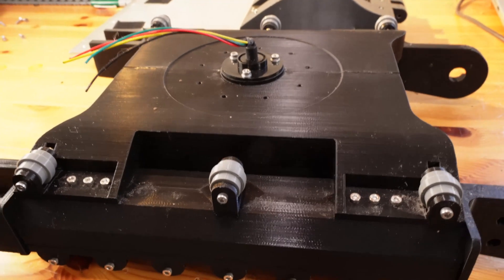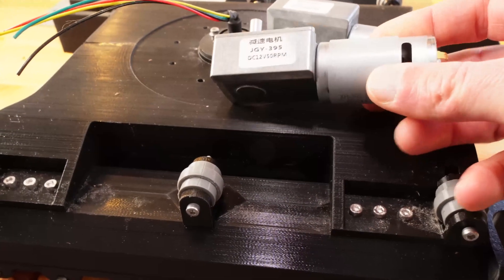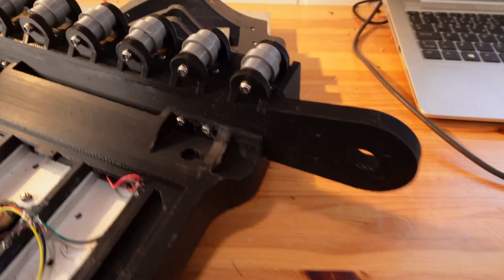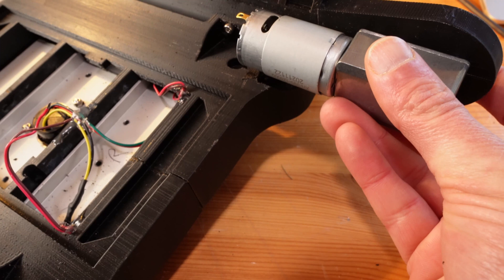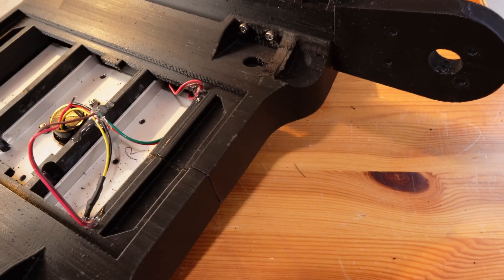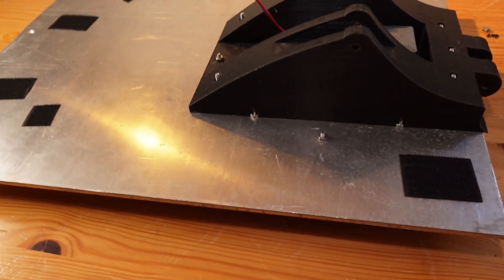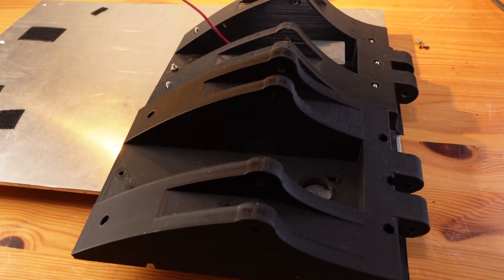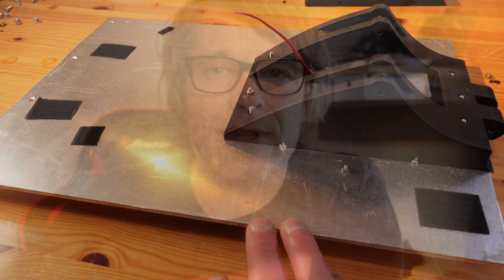3d printed RC Excavator rebuild and motor change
I finally got the new more powerfull trackmotors for my RC Excvator.
This is just a short update of the upgrade and plans for it.

Here are some links to the hardware I have used. they are afiliate links. Which means that if a huge lot of you order a lot from these links, I might get a few bucks. It dos NOT cost you anything more :-)
Track motors 12V 50rpm

Slip ring, 4ch 5A

Actuator motors, 12V 160rpm

Universal joint actuator, 6mm-8mm

Actuator T8, lead 8mm, length 150mm

Track wheel axle connector, 6mm

Balls for slewing ring, 8mm 50pcs

Pinion and ring gear for slewing ring

Slewing ring motor 12v 30rpm

ESC for everything in the excavator. Hobbuwing 1060 You need 6pcs

M3 screws. You need loads of them in diferent length. 35mm for the tracks

M3 nuts. And regular M3 nuts

If you want to 3d print your own rc excavator, follow along as I will release the free STL-files when I'm done.

Shot on:
Sony ZV-E10